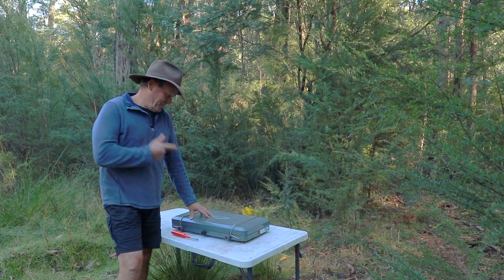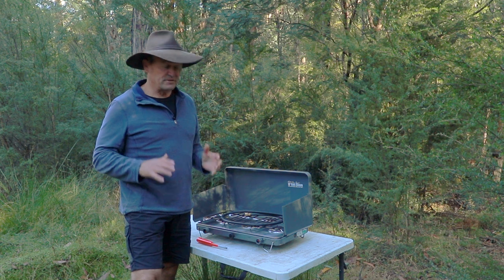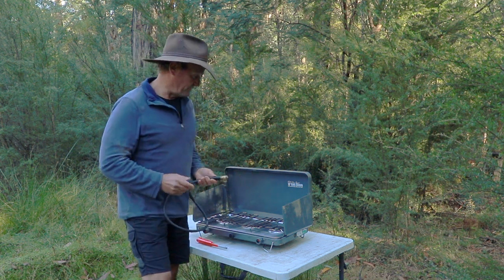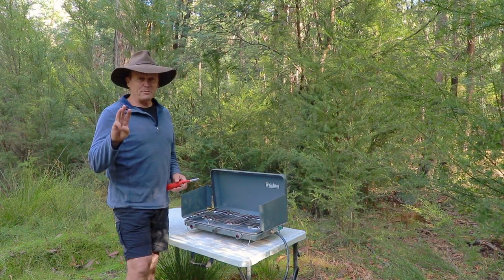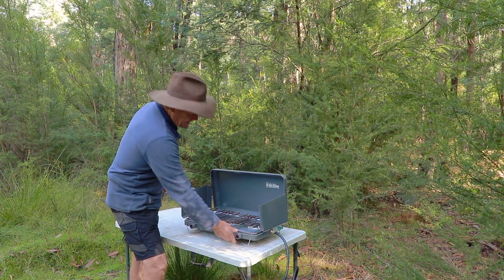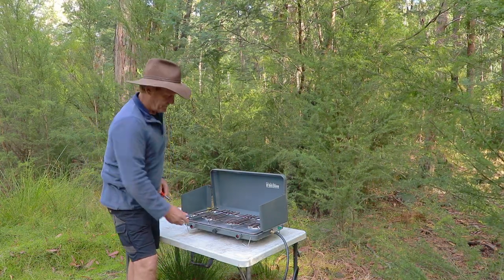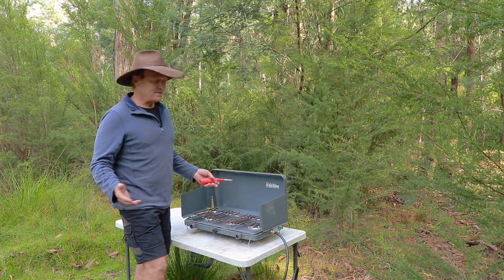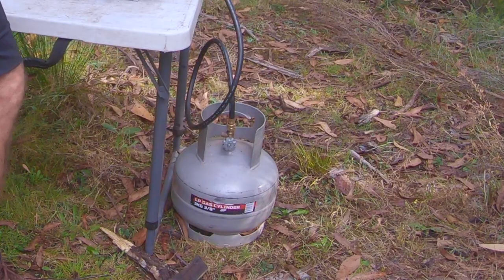How To Use a Camping Gas Stove - [ 3 Safety Tips ]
I provide a few tips explaining how to use a camping gas stove safely, so you can avoid any possible accidents.
We all have a camping gas stove to cook on particularly during the Winter months when it might be harder to get a campfire started for cooking.
In this video i show you three ways how you can turn off your gas camping stove, and one of the options is the way i have been turning my gas camping stove off for over 40 years.
I find it's the safest way to turn off my gas camping stove when i have finished cooking on it.
Before connecting the hose from the gas bottle to your camping stove, make sure the two rubber O rings in each of the fittings are in good condition. Otherwise you will run the risk of gas leaking from the connections.
Make sure that your gas bottle sits firmly down on the ground, and not left up on your camp table while you are cooking on your camp stove.